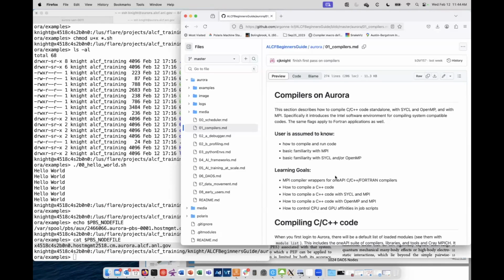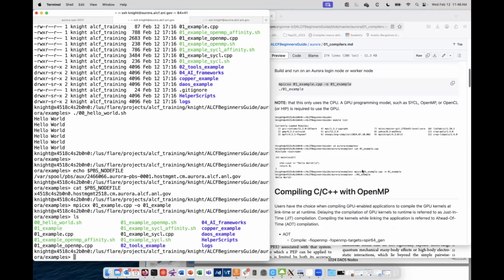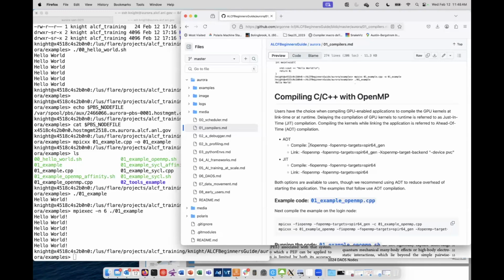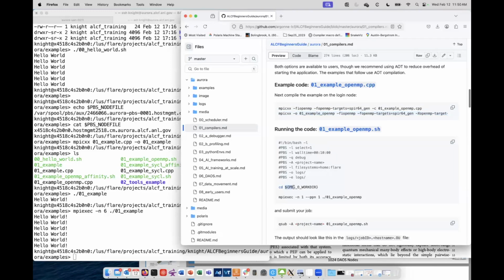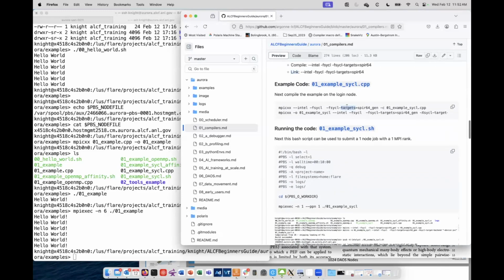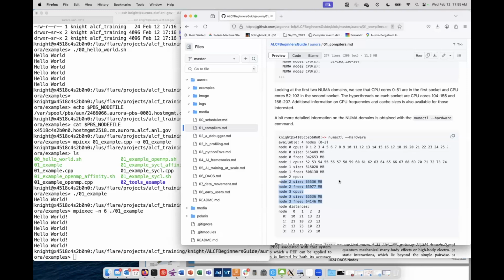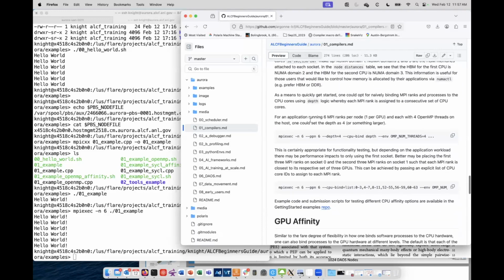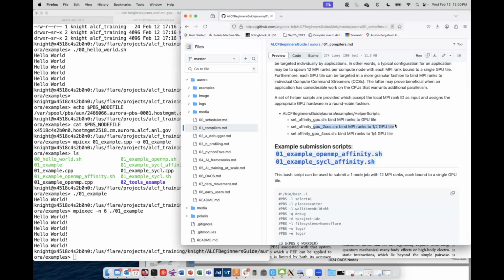Compilers on Aurora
Third segment of getting started on Aurora series